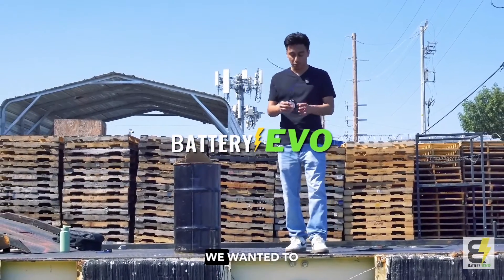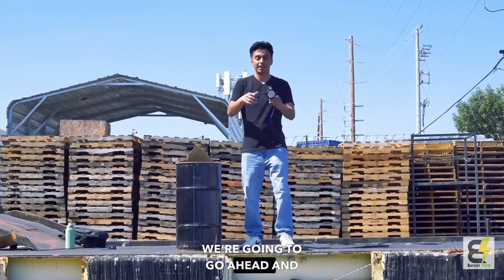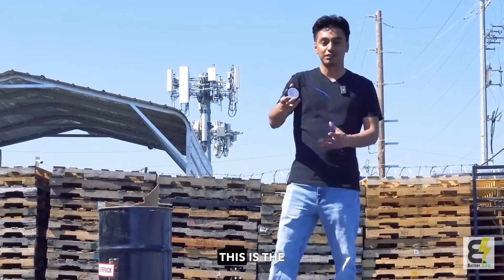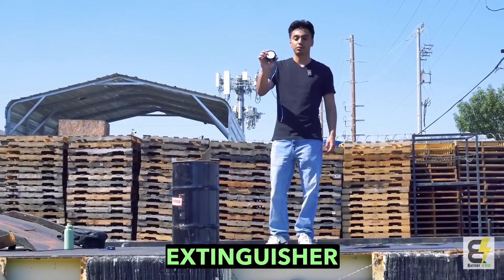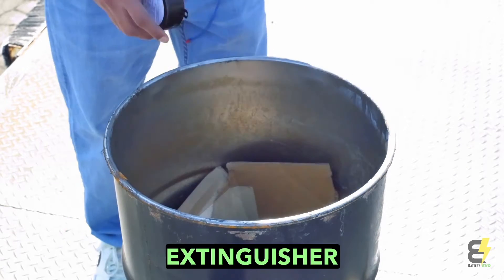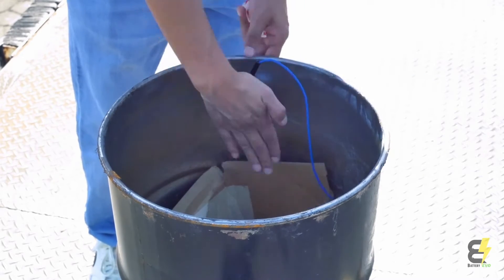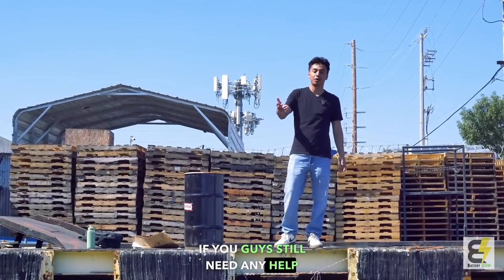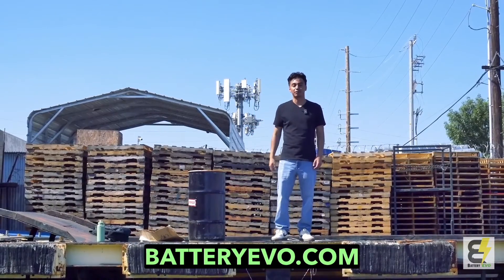Put Out a Lithium Fire in SECONDS! | Automatic Fire Extinguisher Test | Battery Evo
Watch as we put the BatteryEVO fire extinguishers to the ultimate test in this explosive demonstration! 🧯🔥 We ignite a fire inside an industrial barrel and demonstrate the efficacy of our built-in fire extinguishers available in every BatteryEVO battery. This test not only shows the reliability of our fire safety technology but also highlights our commitment to safety and innovation. Enjoy the slow-motion effects that capture every detail of the fire suppression process!

👉 Remember, every BatteryEVO battery is equipped with this life-saving technology, offering you peace of mind with superior fire safety.

🔗 Learn more about our other innovations and get safety tips by visiting our